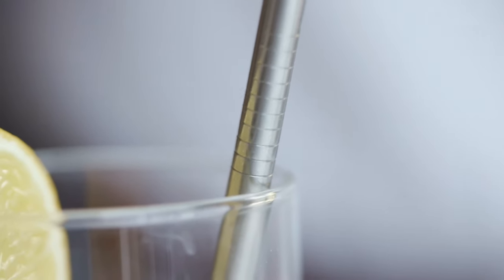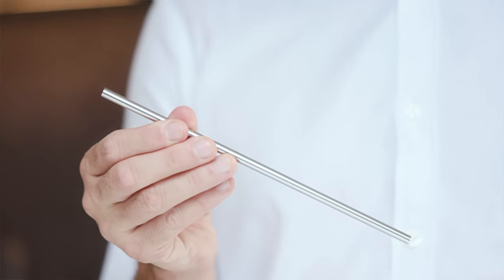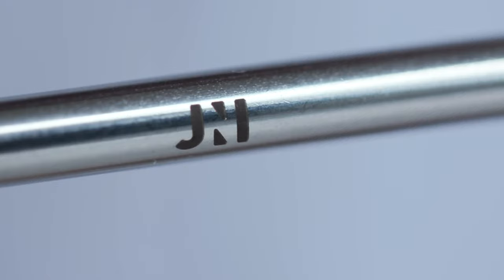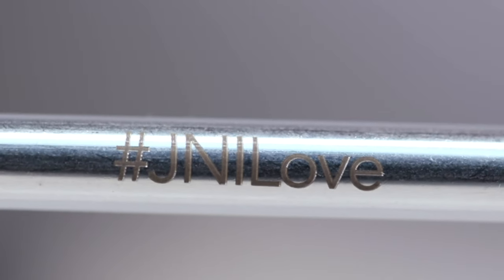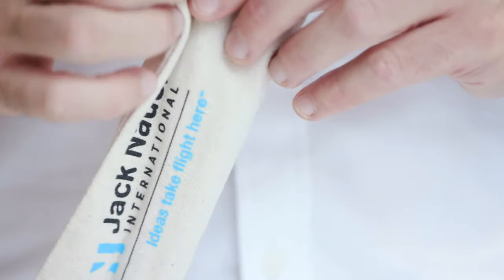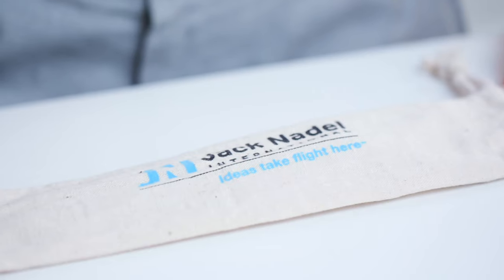Straws JNI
Sometimes you find a promotional idea that really sucks, but in a good way!